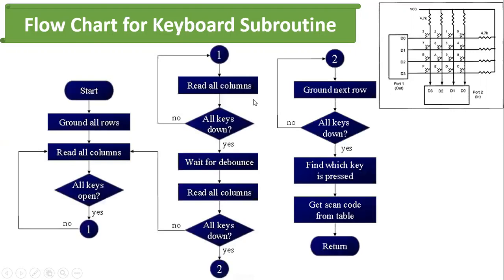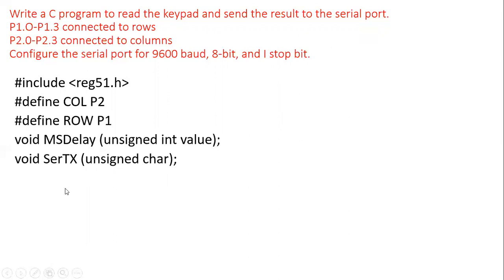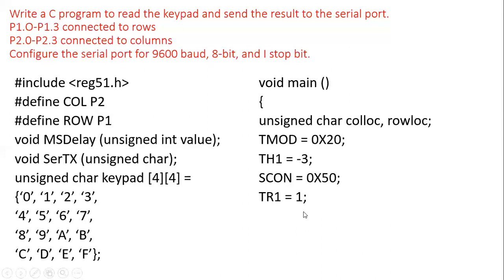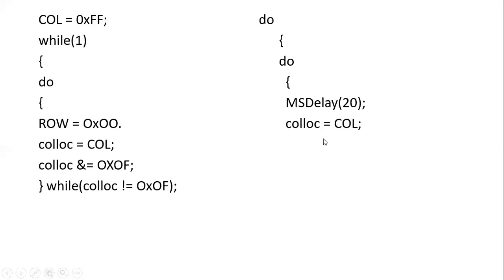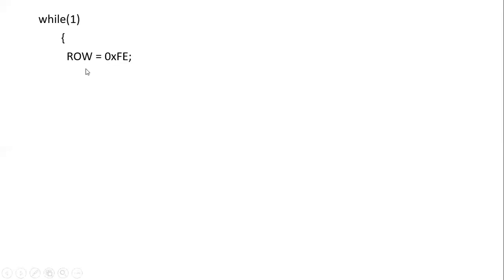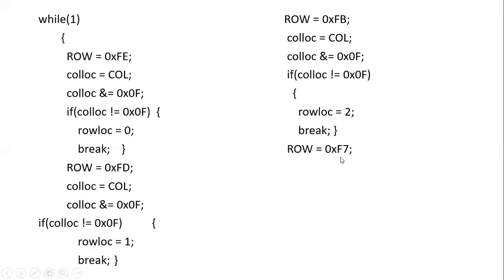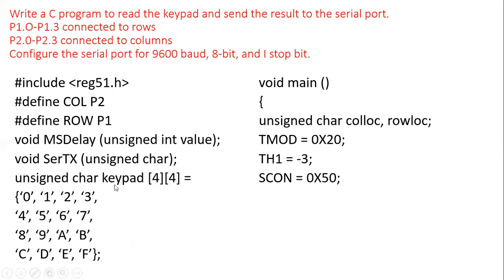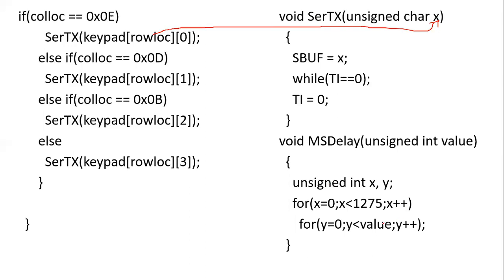Interfacing 8051 microcontroller with keyboard using 8051 C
This video explains developing 8051 C program for interfacing keyboard with 8051